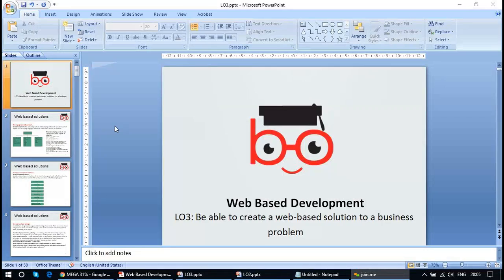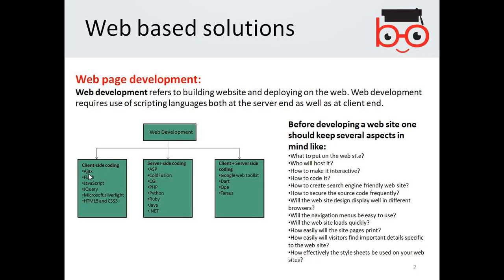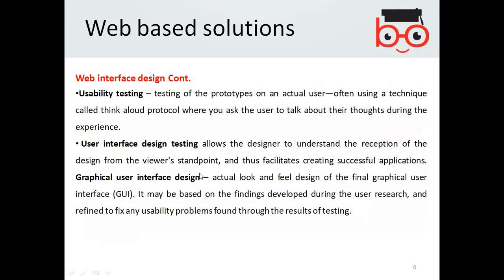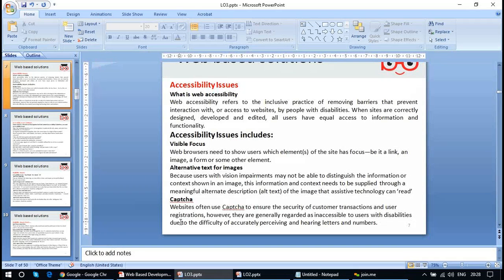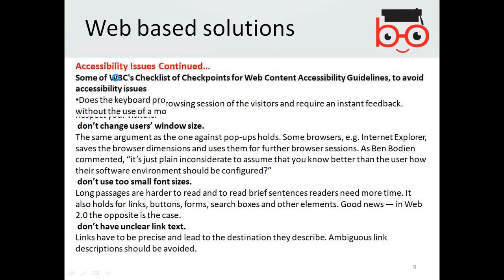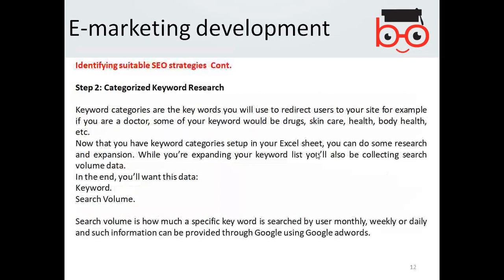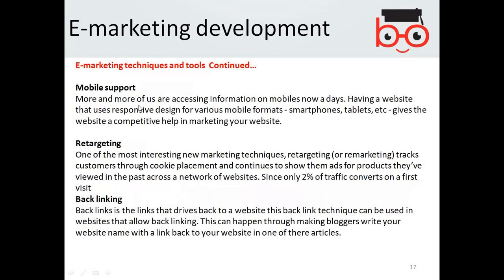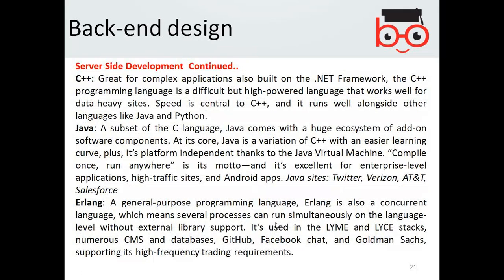Unit 5.42 Web Based Development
Unit 5.42 Web Based Development Session 3